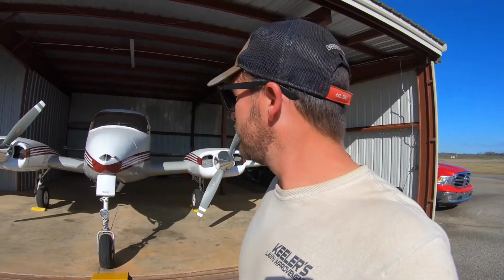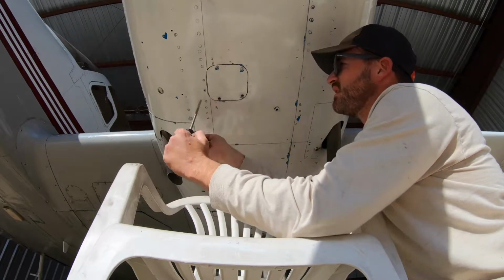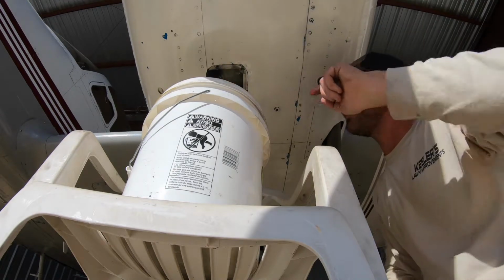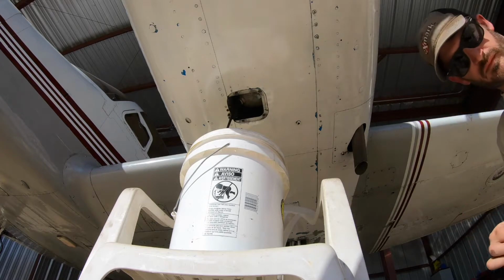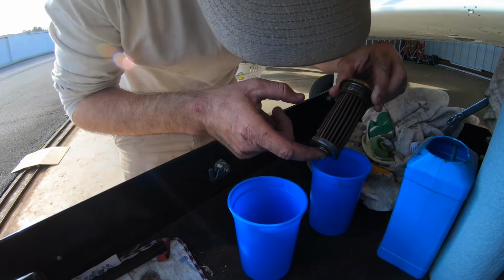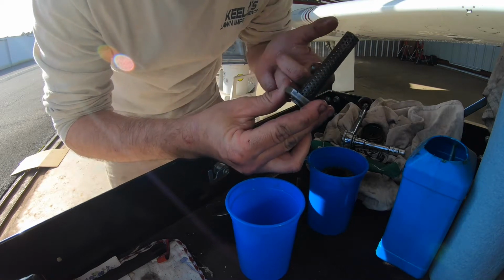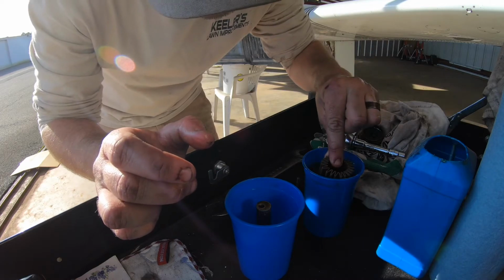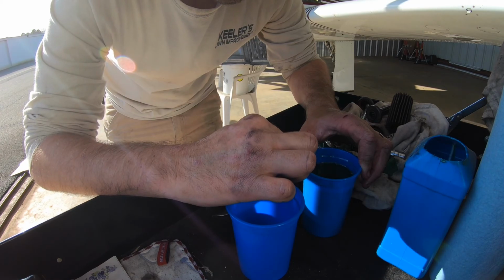Cessna 310 Annual Process Day 1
I was able to film my yearly annual this year. This video is day 1 - draining the oil, pulled the oil screens along with other tasks. I was able to film the process and the "how-to" so I hope this video is useful! Make sure you check back to not miss any steps.